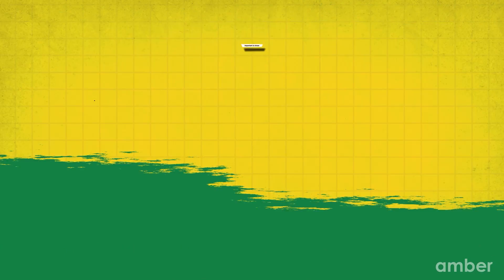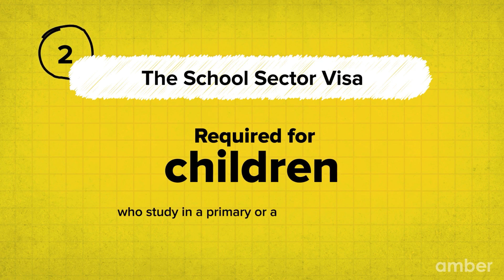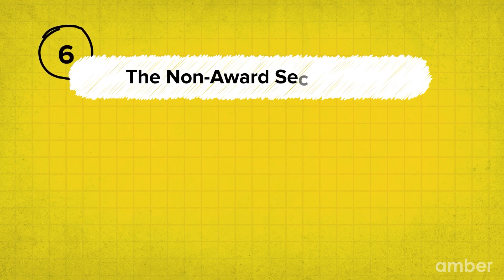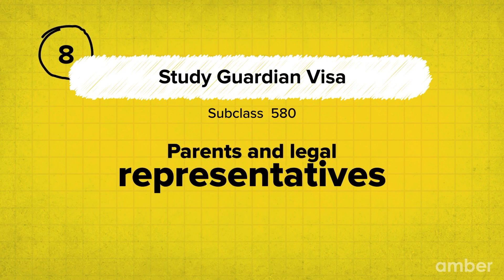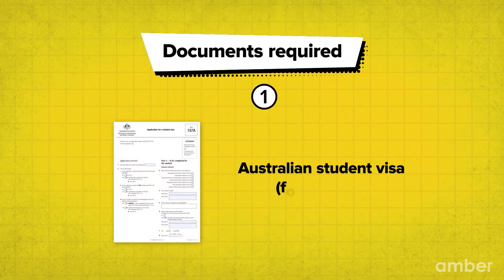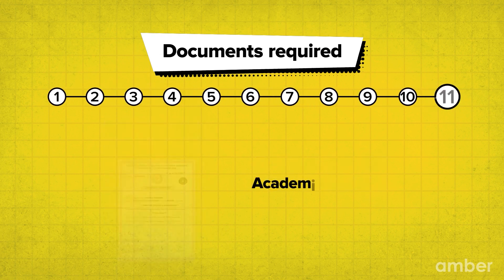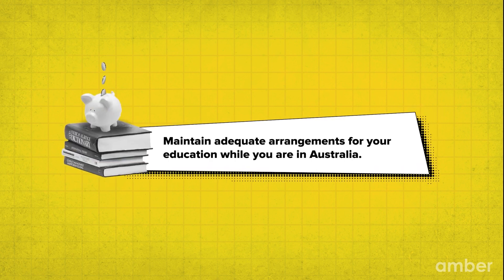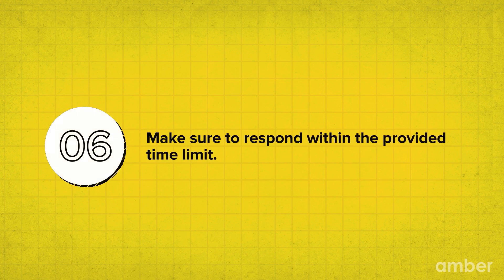Expert Tips for Australia Student Visa | amber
Are you planning to study in Australia and need a student visa? Look no further! This video is packed with expert tips and information on how to obtain an Australia student visa and make your study abroad dreams come true! From required documents to the application process, we've got you covered. Don't miss out on this valuable advice!